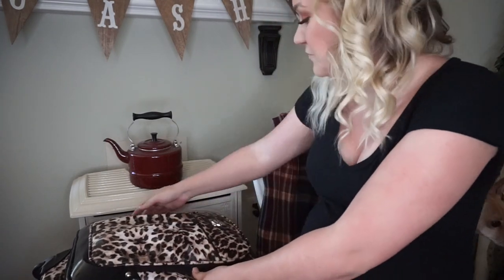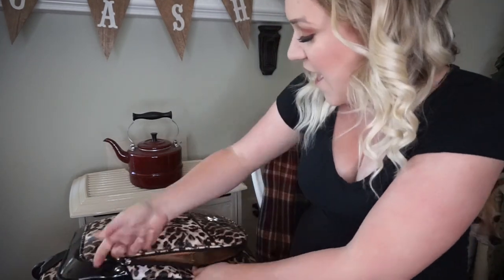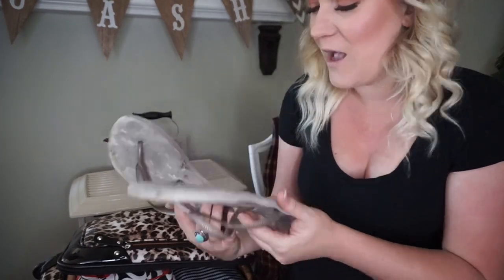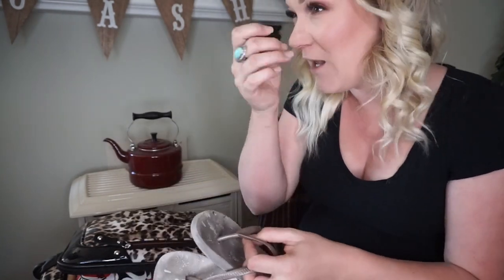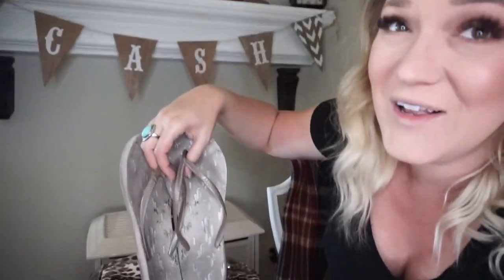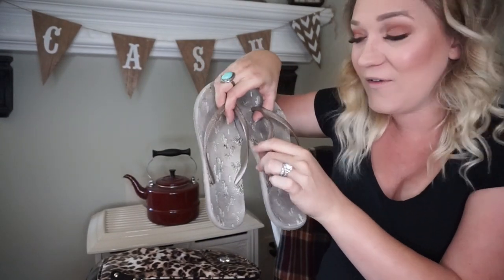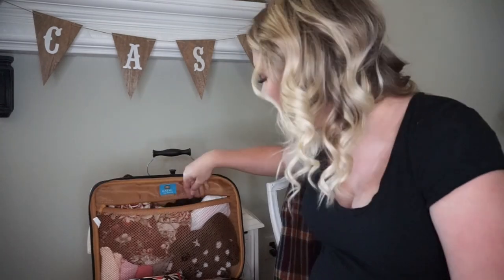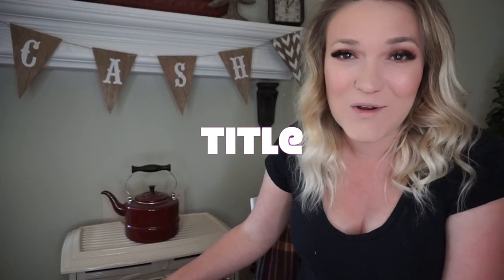What's In My Hospital Bag